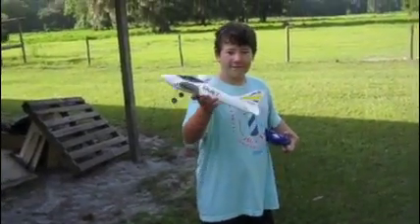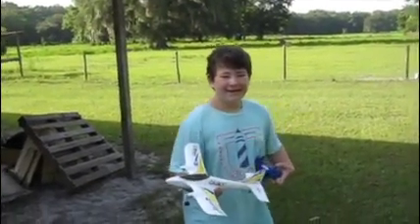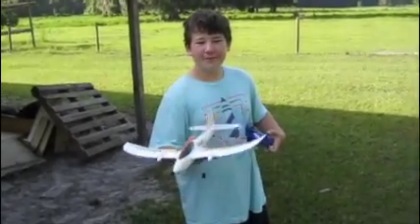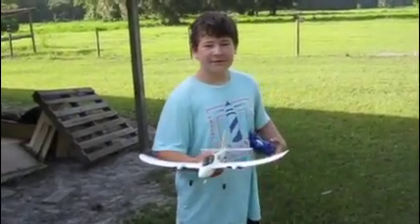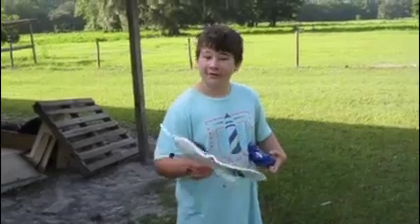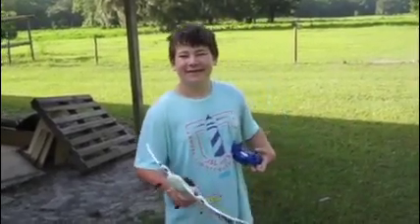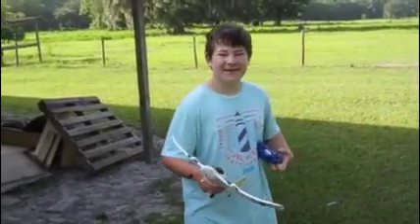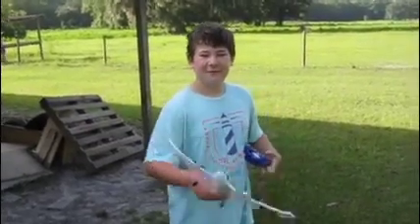Flying the Hobbyzone Duet at the Farm!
I am going to be flying the Hobbyzone Duet at My Farm! It is easy and fun to fly!